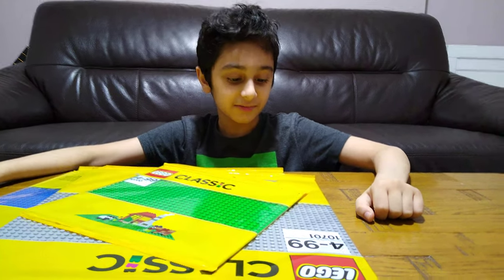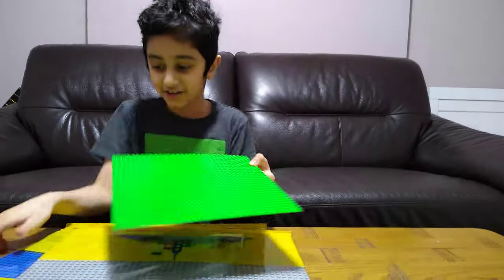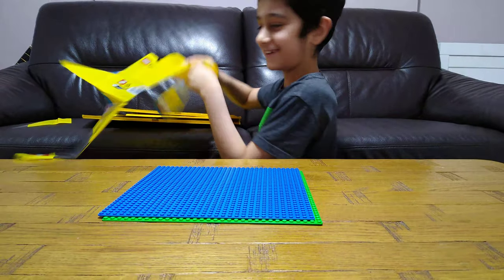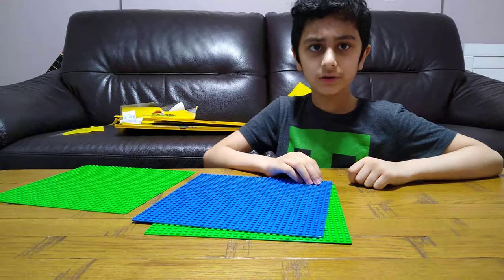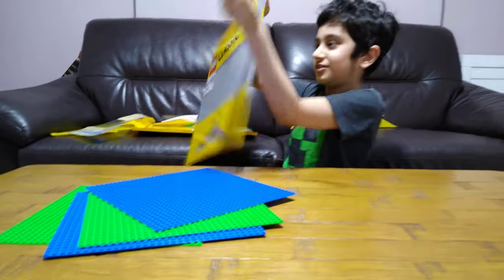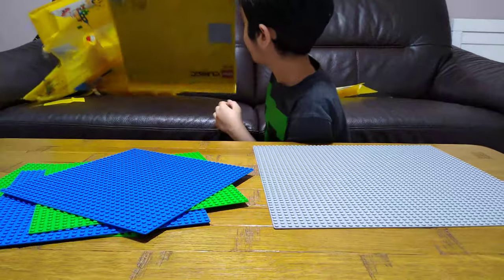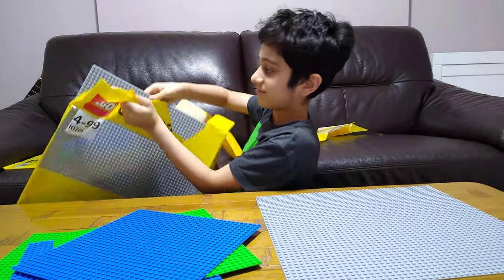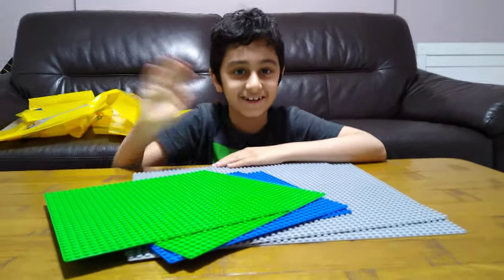Unpacking my new large Lego base plates in 4K UHD